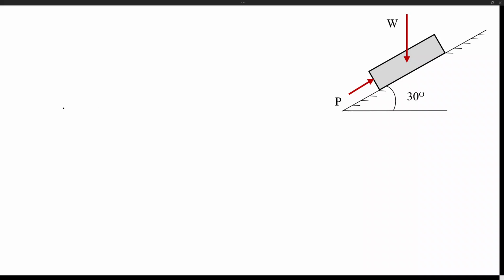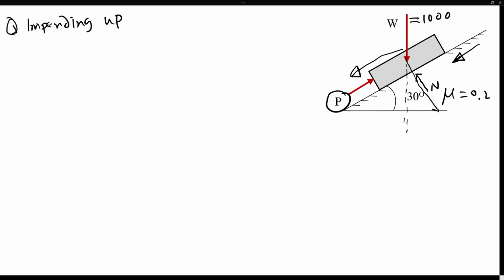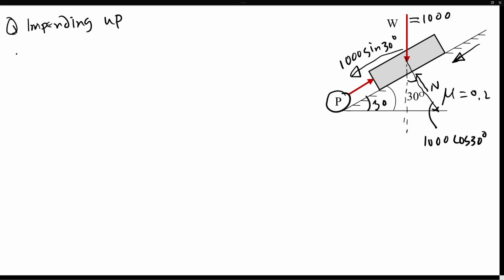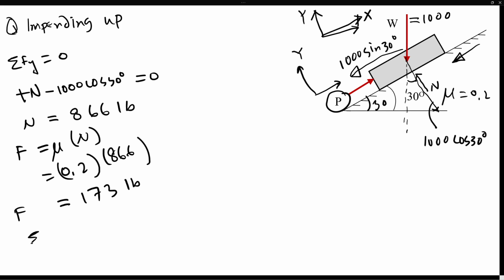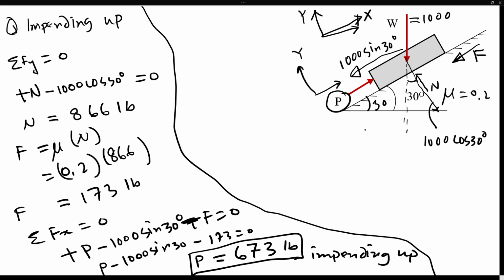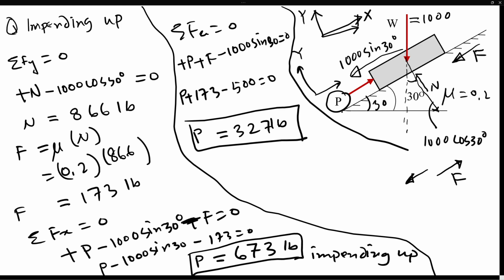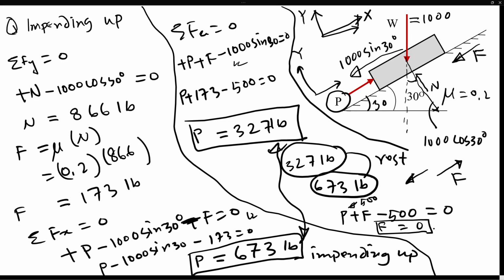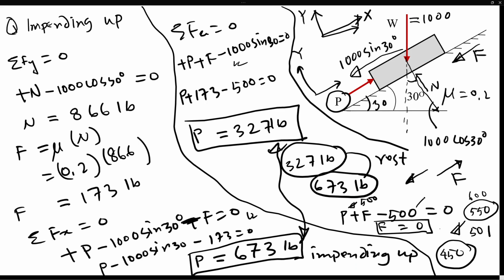Static Friction on an Incline: Force Calculation | Updated Version in Description